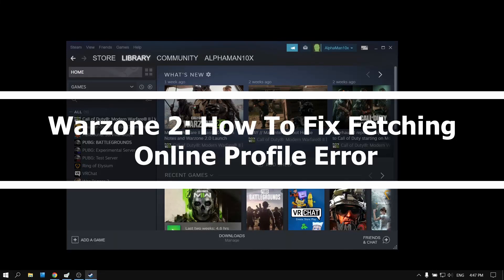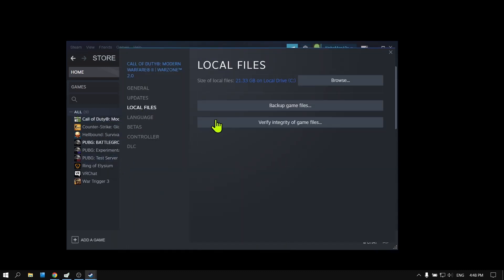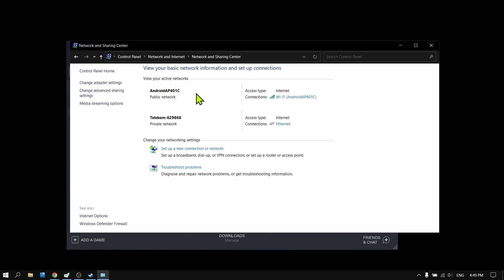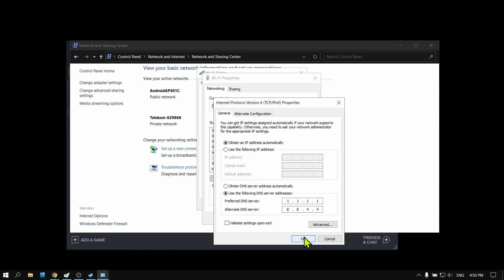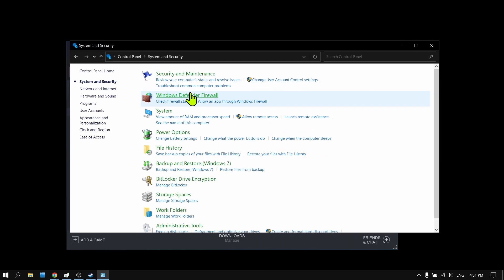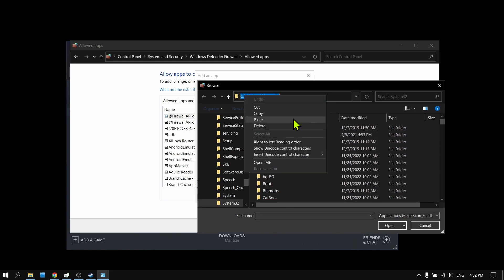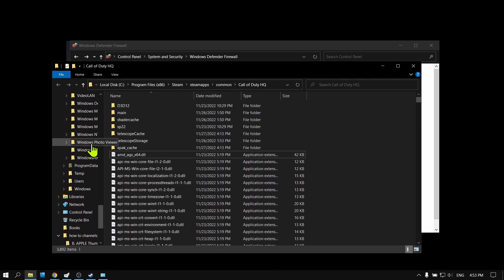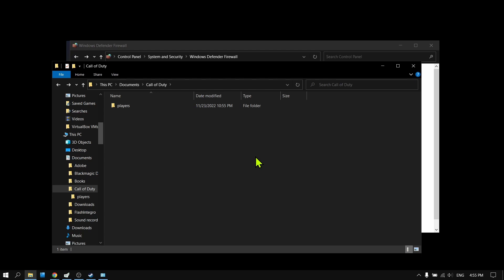Warzone 2 How To Fix Fetching Online Profile Error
In this tutorial, I will walk you through the entire process step by step so please follow along with me and watch this video till the end because you don't want to miss any part of this video on Warzone 2 How To Fix Fetching Online Profile Error

Timestamp:
00:00 Intro
00:34 Start